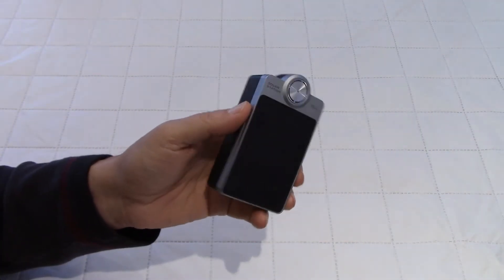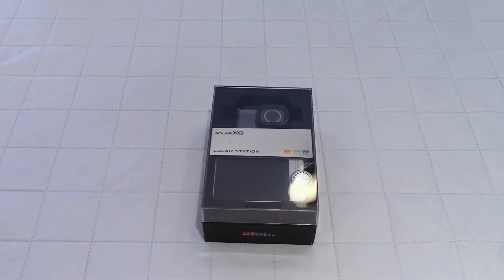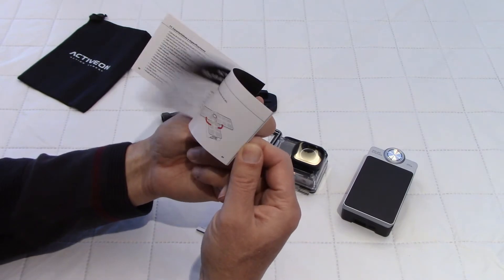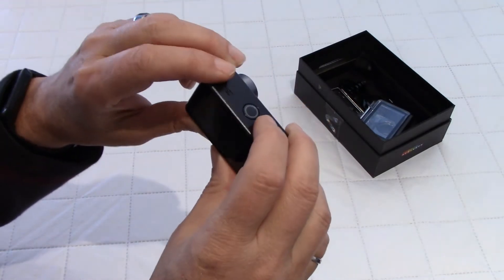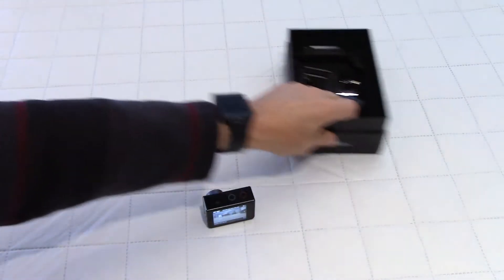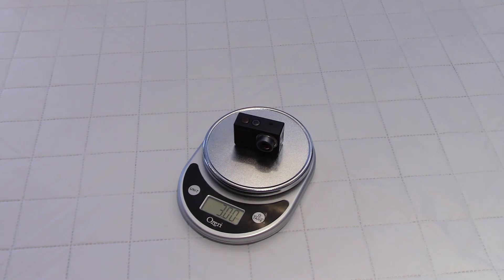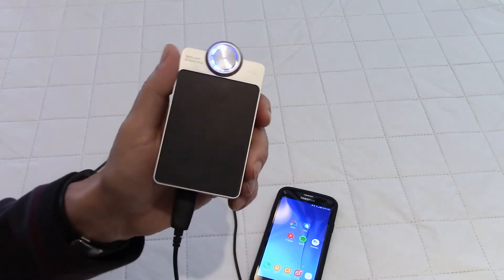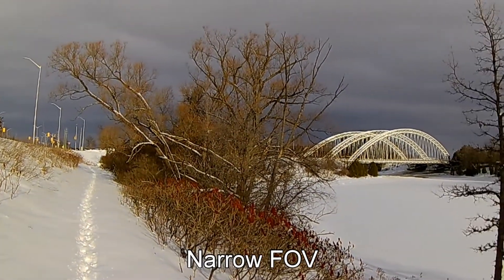ActiveON Solar XG Action Camera | Unboxing and full review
Solar energy to charge your action camera!  How cool is that!  Perfect for the adventurers.  I cover a lot of things on the ActiveON Solar XG in this video so I included a Table of Content below.

Table of Content:

- The box : 00:30
- Unboxing:  2:25
- Camera: 4:40
- Solar Station: 5:35
- Manual: 6:08
- Camera menus: 7:35
- Camera weight: 10:20
- Solar panel operation:  10:50
- Solar panel in sun: 13:55
- Video footage: 15:07
- Conclusion:  16:58